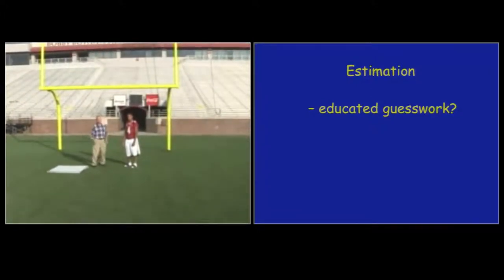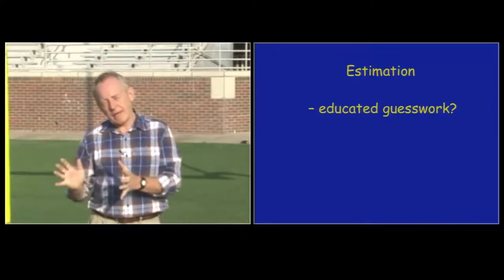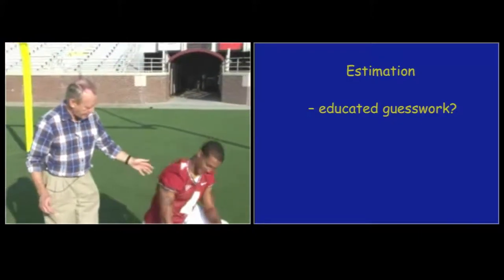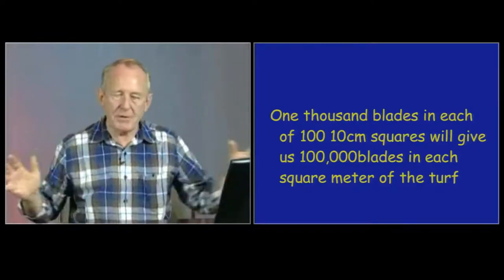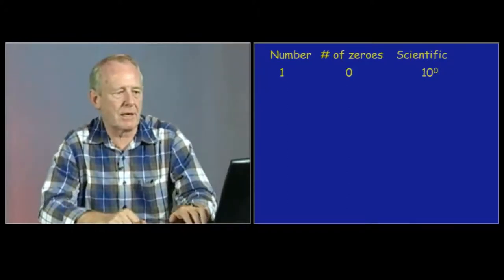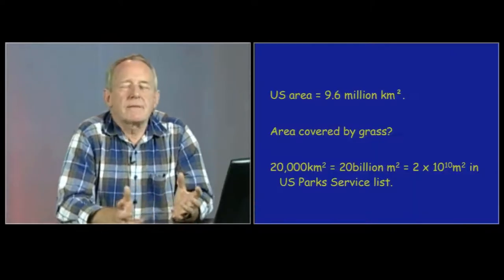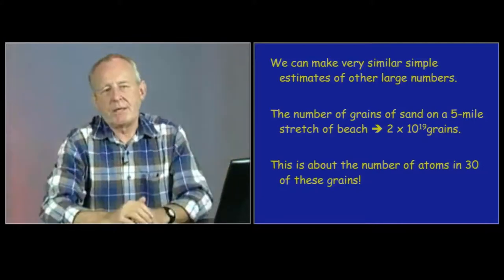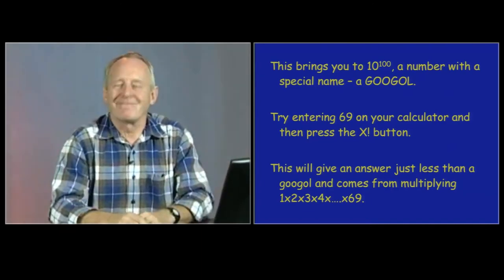Estimation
How can we easily make good estimates of big numbers?
FCR-STEM Educational Module

Presenter: Colin Byfleet